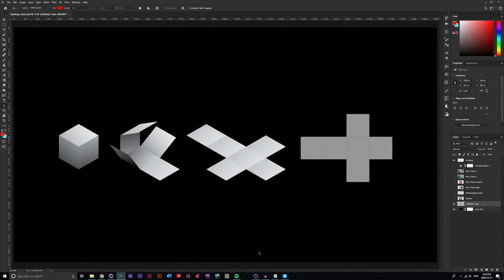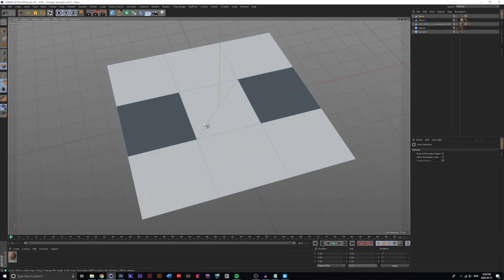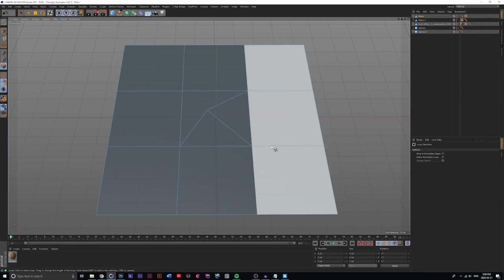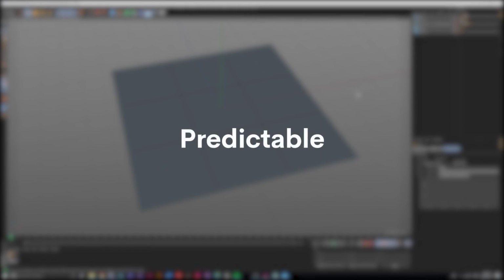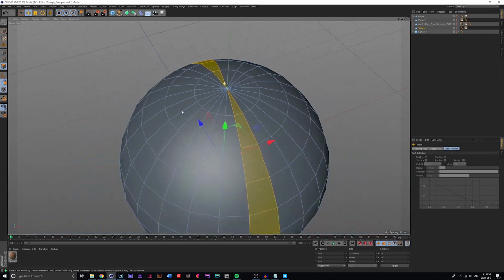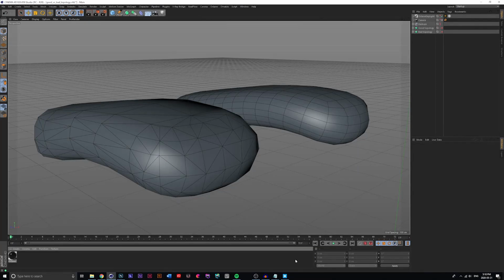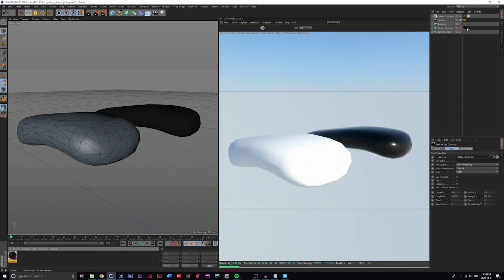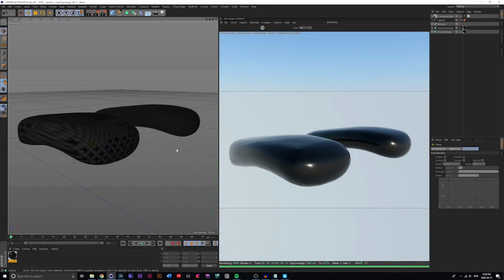01 Understanding Topology